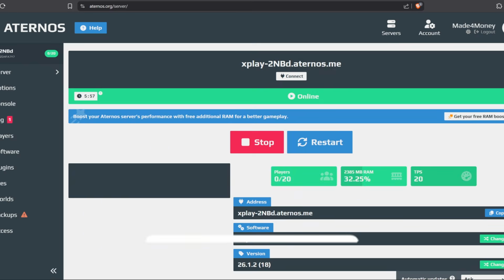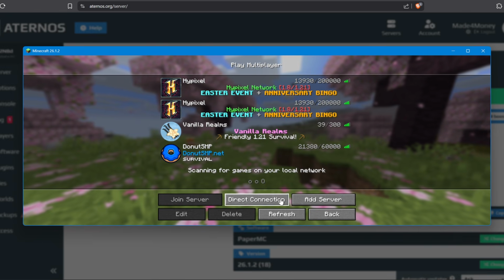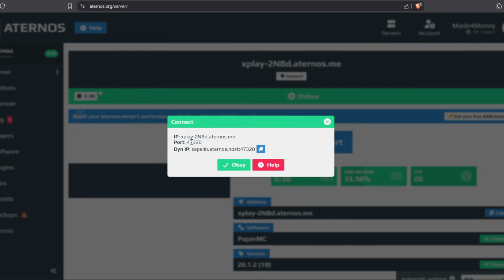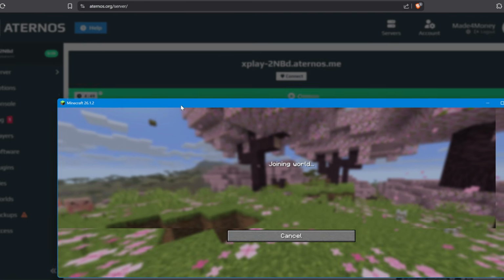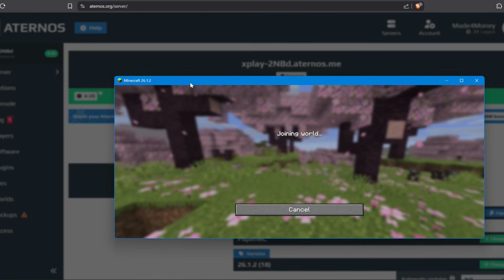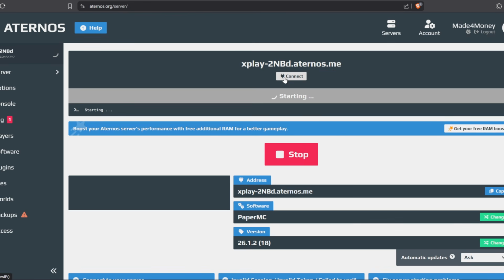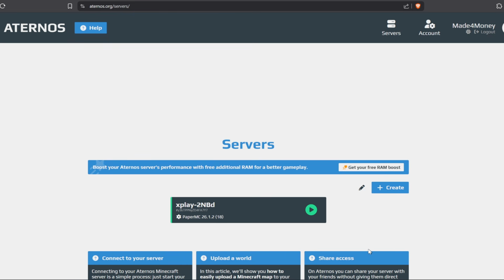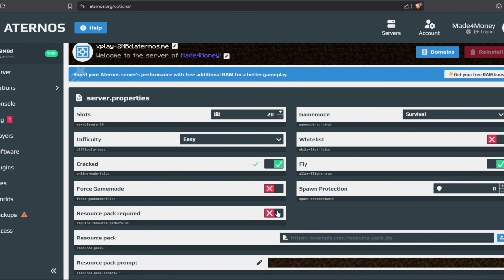How To Fix Aternos Server Unable To Connect (Easy Guide 2026)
How To Fix Aternos Server Unable To Connect

In this video, I will show you how to fix the “Unable to Connect” error on an Aternos Minecraft server. This issue usually occurs when players try to join the server but receive a connection error message. It can happen due to incorrect server address, outdated Minecraft version, server being offline, firewall restrictions, or network problems. When this error appears, players are unable to join the multiplayer server. In this step-by-step tutorial, I will guide you through several troubleshooting solutions including checking server status, verifying the server address, updating Minecraft, and fixing network settings so you can successfully connect to your Aternos server.

00:00 Introduction
00:10 How To Fix Aternos Server Unable To Connect